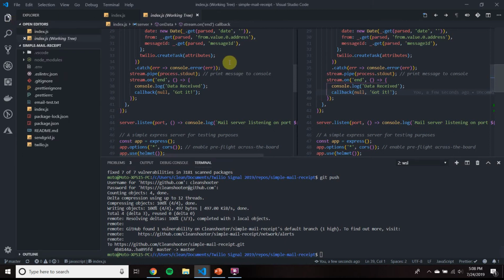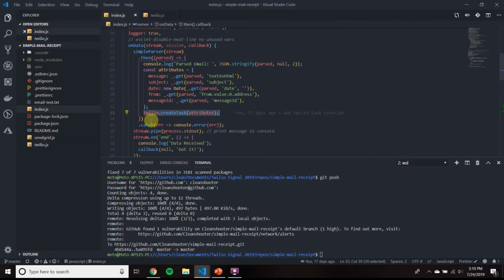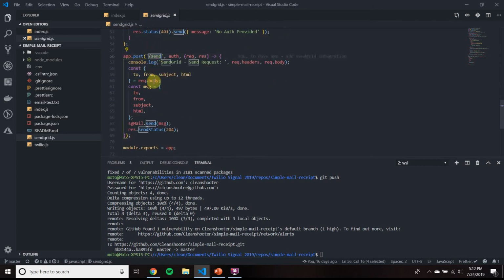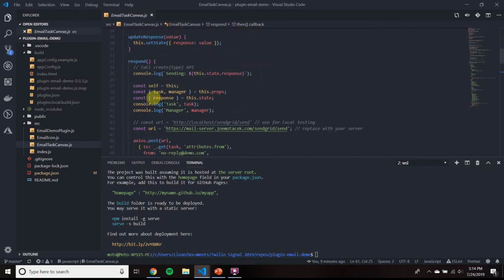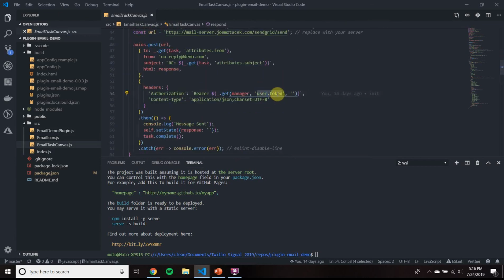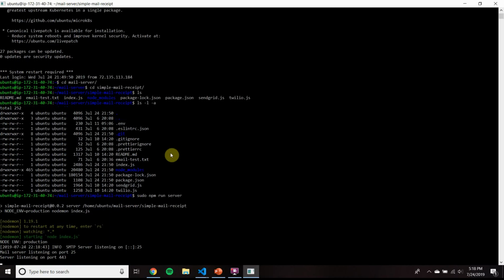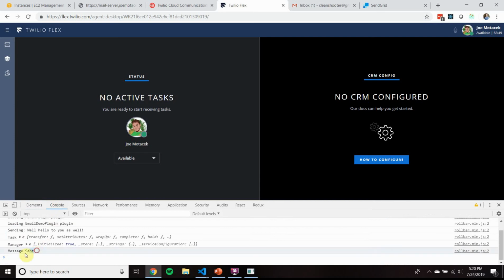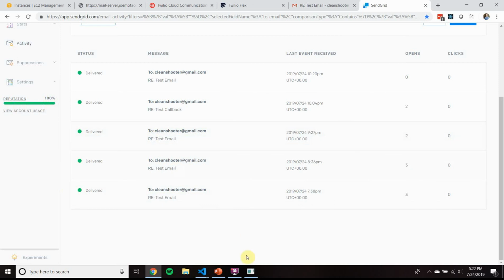Twilio Flex Email Demo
This video demonstrates how you can easily add a custom email channel to Twilio Flex.